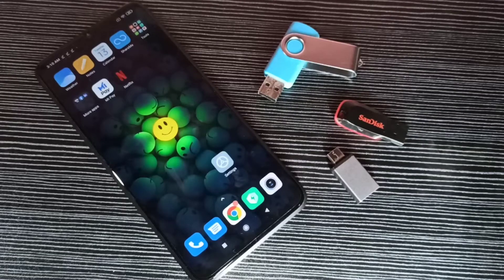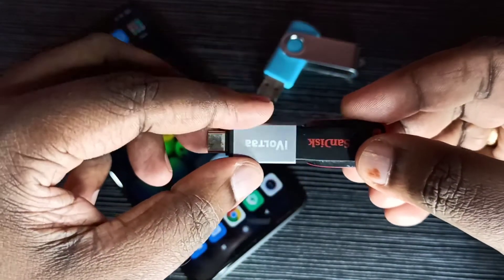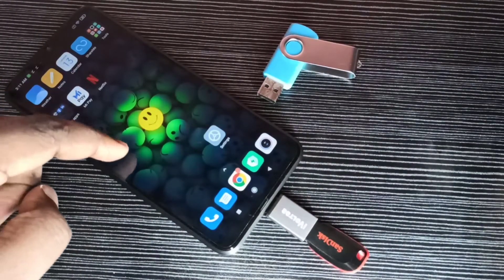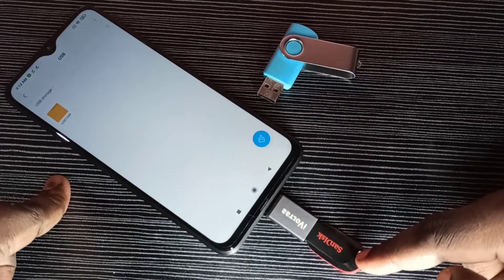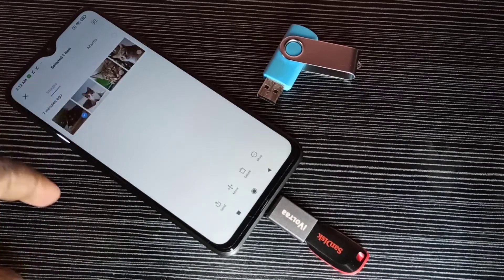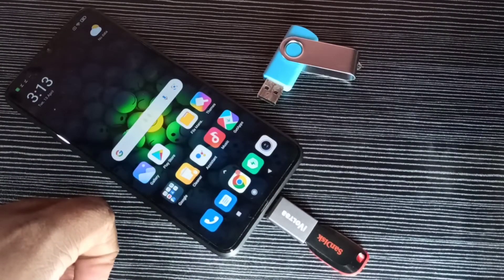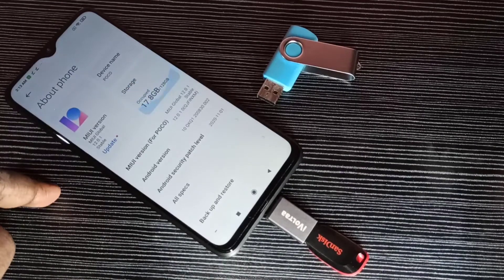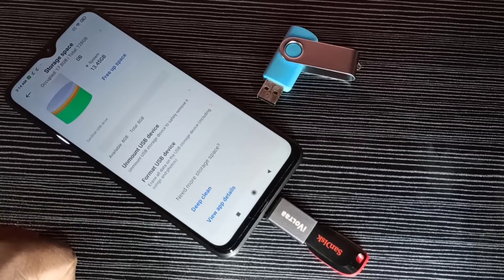How To Transfer Photos From Any Xiaomi POCO Phone To Pendrive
How to Transfer Photos from Mobile to USB Pendrive | Flash Drive,
Flash Drive,